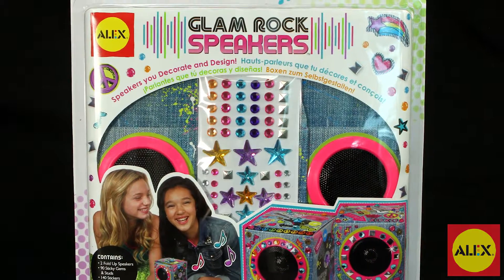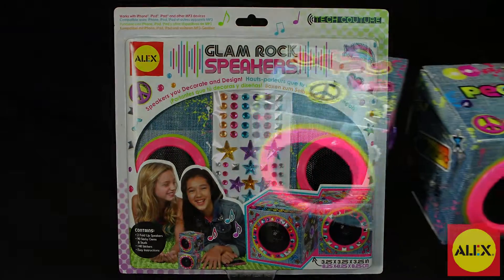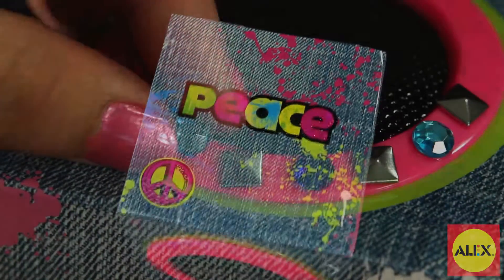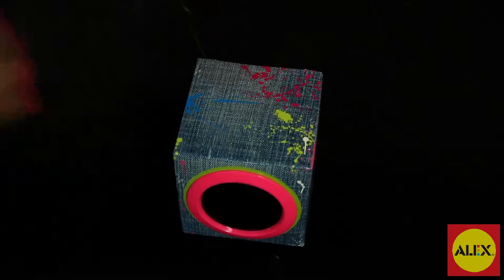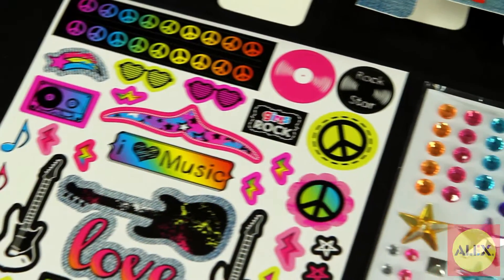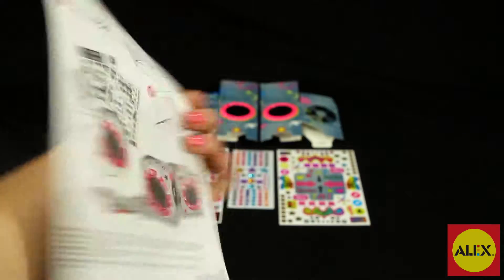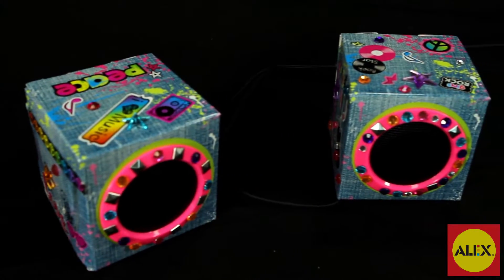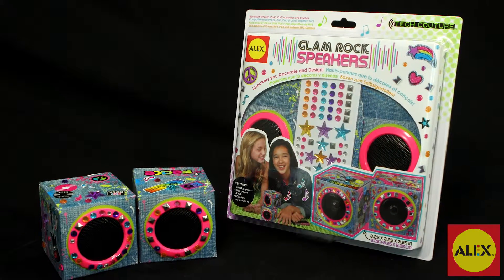0ALE747S Glam Rock Speakers